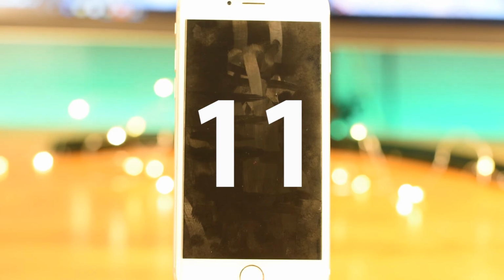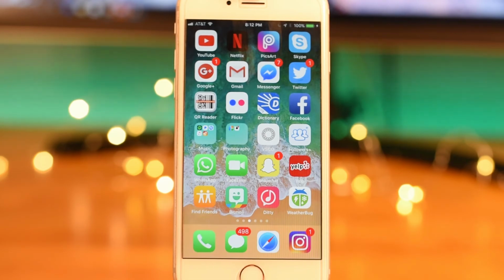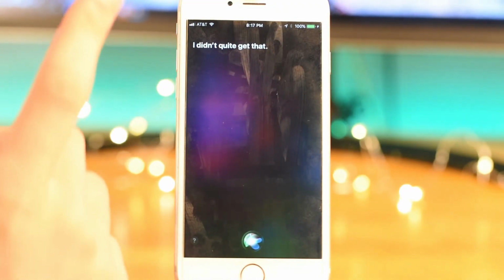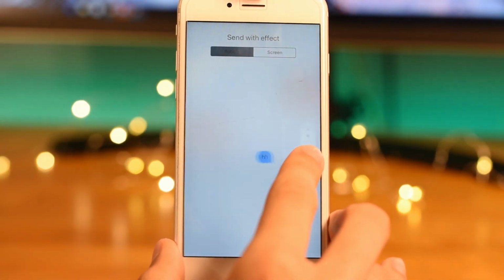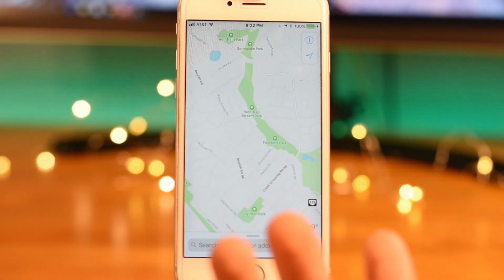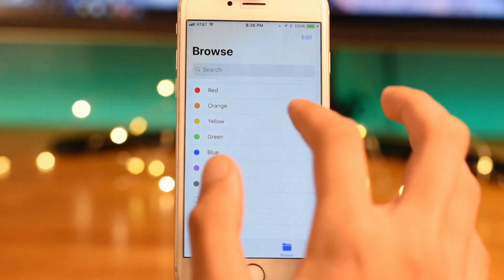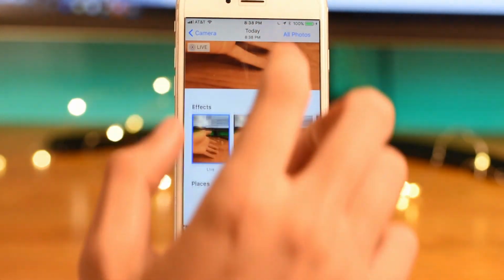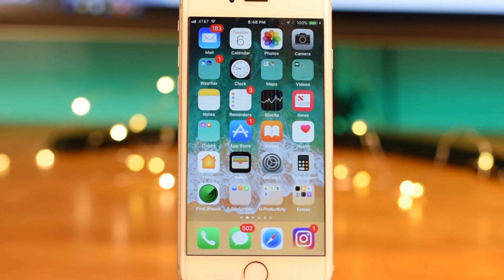iOS 11 Features & Changes | Review | Is it Worth Downloading?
What's up guys, it's Marko from Tech Stream, and today I'm showing you many of the new features on iOS 11. In the end, I'll be helping you decide whether or not it's going to be worth a download once it goes public. Anyway, enjoy the video!

(Music)
Autumn Woes by Ryan Little